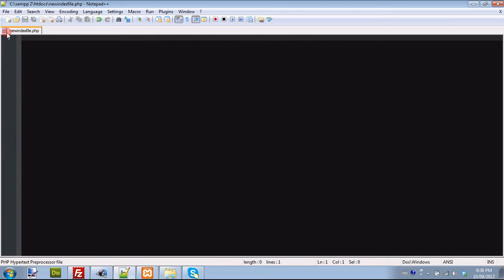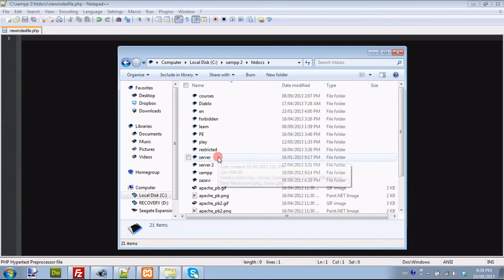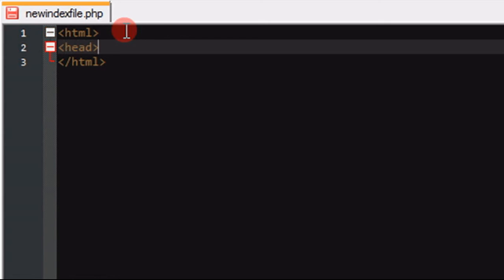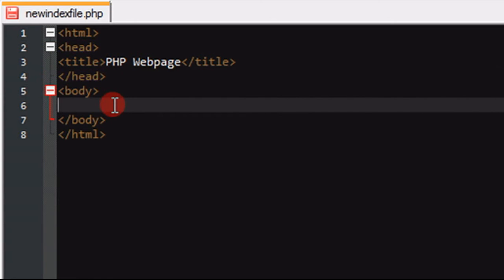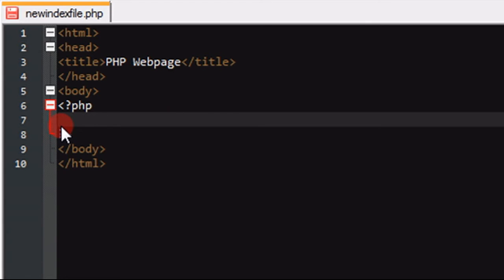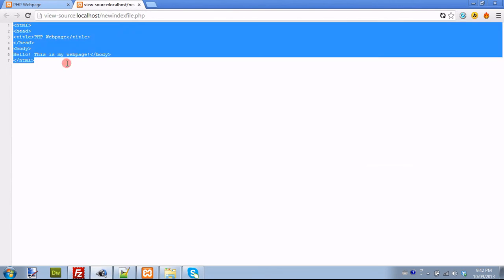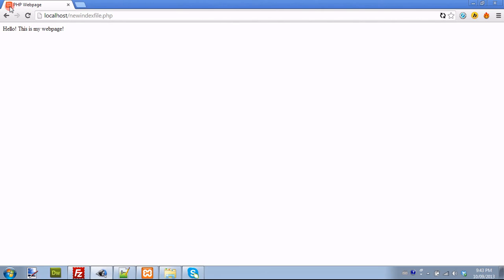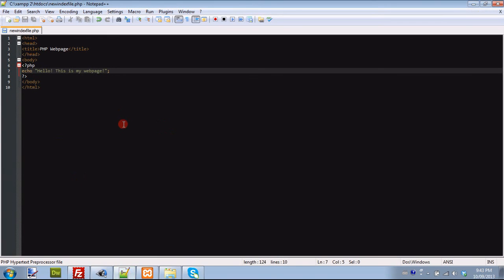An Introduction to PHP [#1]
In this video we're going to kick off the PHP series. PHP originally stood for "Personal Home Page", and has since been changed to "Hypertext Pre-Processor". PHP can work with HTML, but the problem with HTML is, its just a design language, however with PHP we can make our webpage connect to a database, make a login/registration system, make a payment system, etc.

Today we just learn the basics and structure of PHP. In the next video, we will be going through variables and displaying them in an echo.